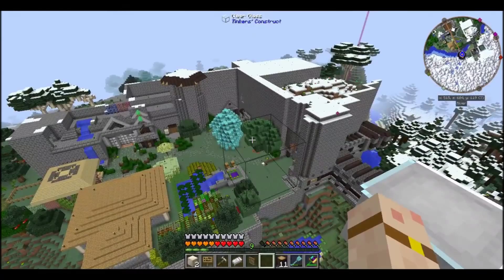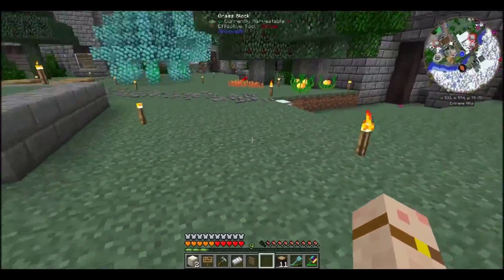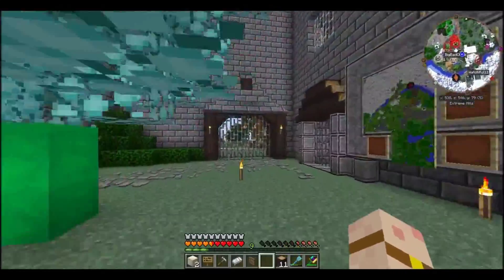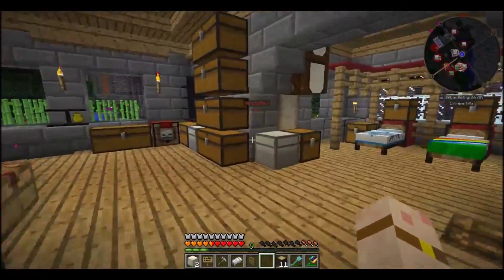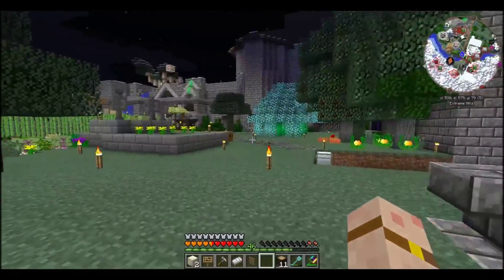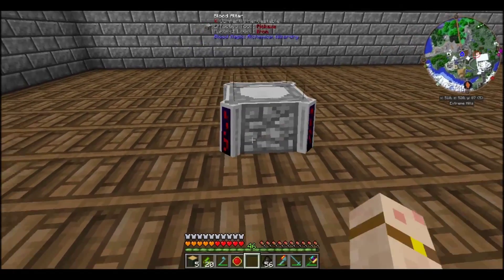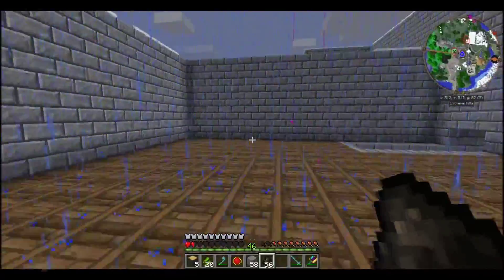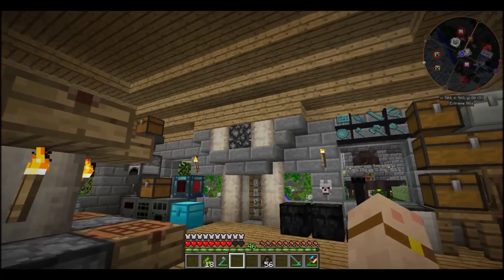Infinity Episode 6 Base Tour And Blood Magic